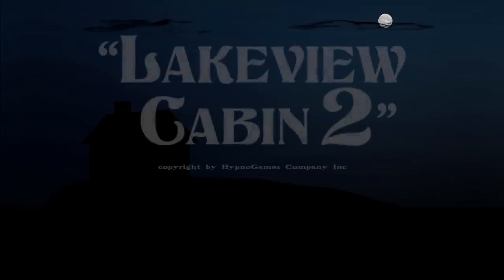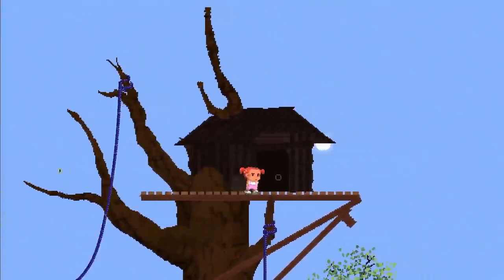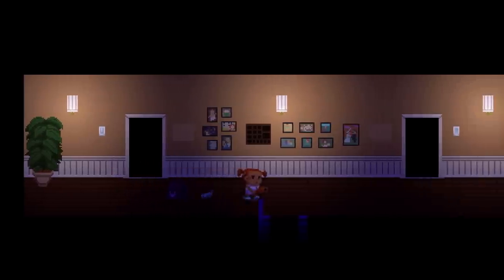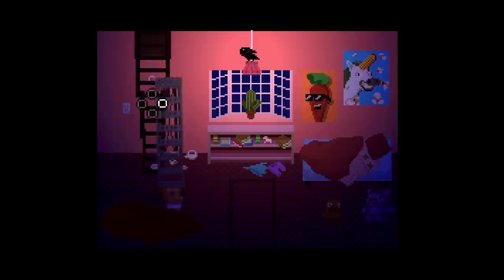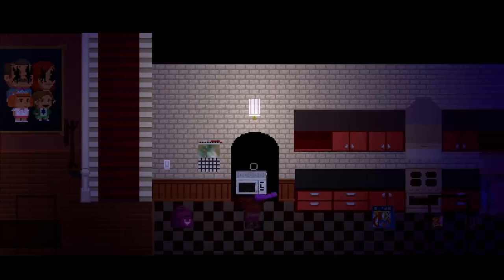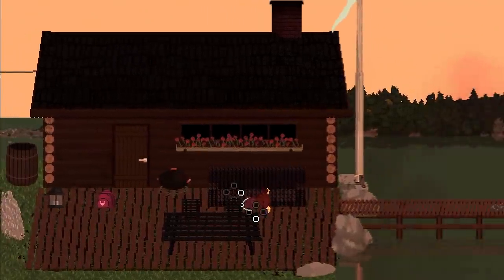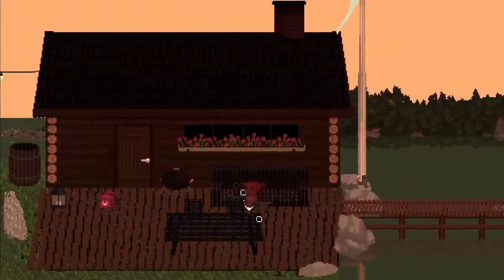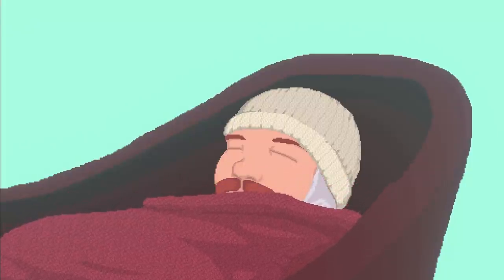This is how you get the happy ending | Lakeview Cabin 2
Hey guys,

My name is Wes and today I'll be showing you how to get a happy ending in Lakeview Cabin 2.

Oh, and if this video will get enough likes, I'll show you some really cool ways to get rid of the bad guys. I'll probably do it anyway.

Have fun!

Never needed, always appreciated.
All money will go to the channel

Hi guys I see you at the bottom of my description.

Have a great day and I'll see you at the next video.
LESS THAN THREE!